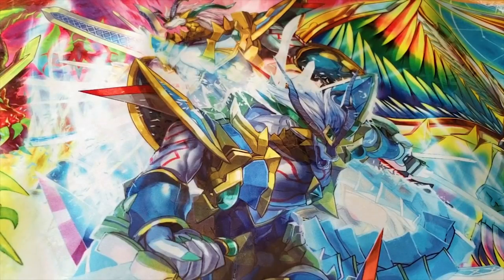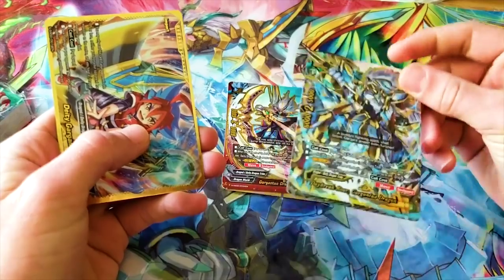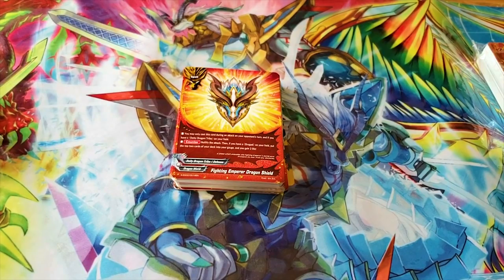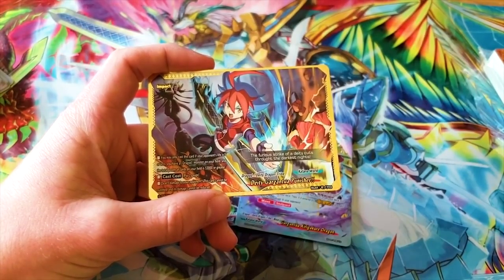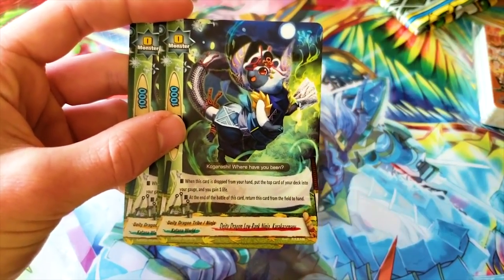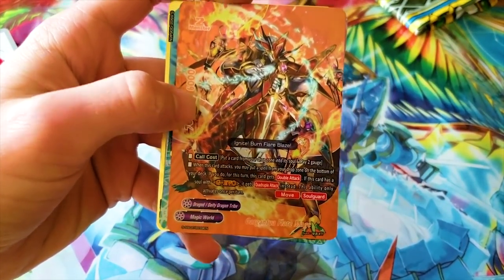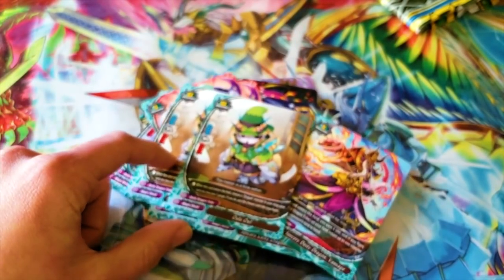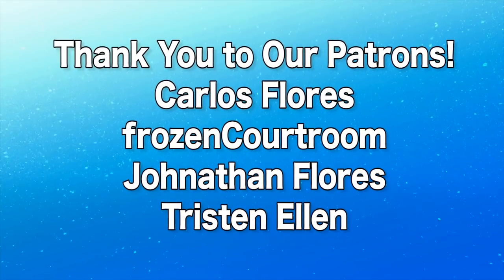Unboxing 3 Garga Decks! Impact! Triple Punisher | Future Card Buddyfight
Miles Unboxes the Triple Punisher Box with 3 Gargantua Dragon decks featuring 3 different worlds. Enjoy!